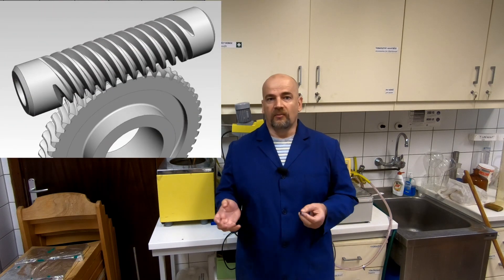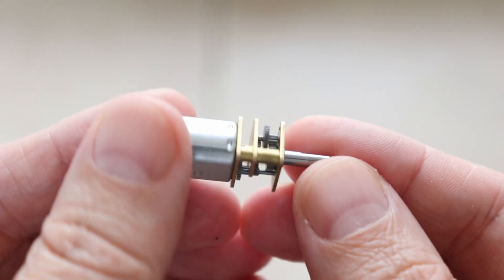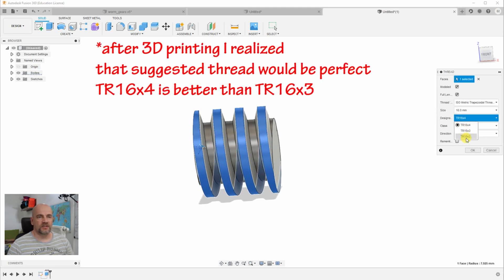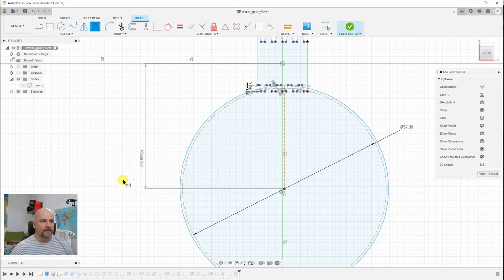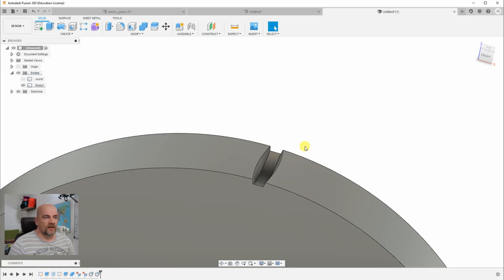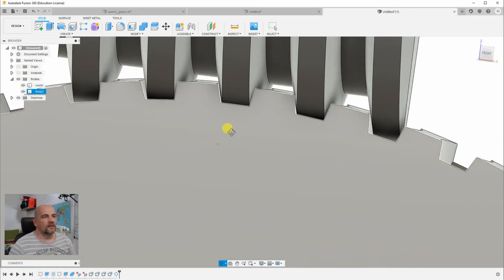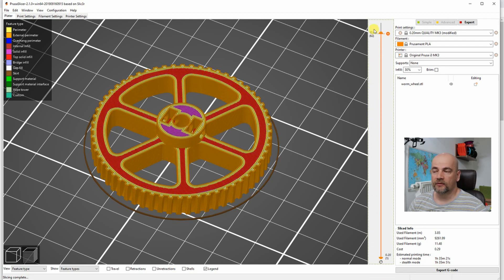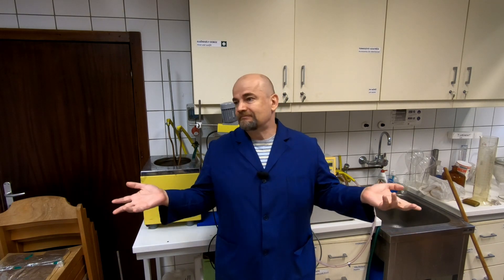3D printed worm gears designed in Fusion 360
Worm Gears has few advantages compared to spur gears, but so far, there is no automatic tool in Fusion 360 to add worm drive to our design. For spur gears we can use ADD-IN SCRIPT and those gears can be part of our design with only few clicks. In this video I show step-by-step tutorial how to design a worm gears (worm screw and wheel) in Autodesk Fusion 360. At the end of video, I 3D printed and tested it.
This method is not perfect, probably printed worm screw or wheel cannot be used with standard gears, but if we 3D print both parts, they can work together without problems. I noticed that these 3D printed gears are much noisier compared to spur gears.
Contents:
0:00 - About Worm Gears
4:01 - Design in Fusion 360
12:50 - 3D printing
14:36 - Conclusions